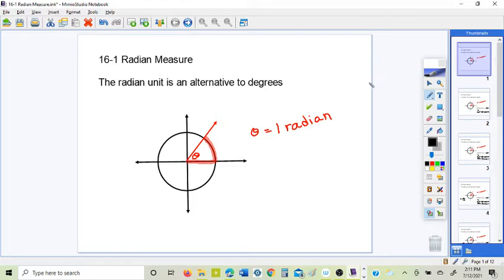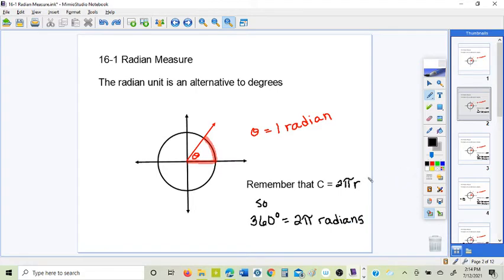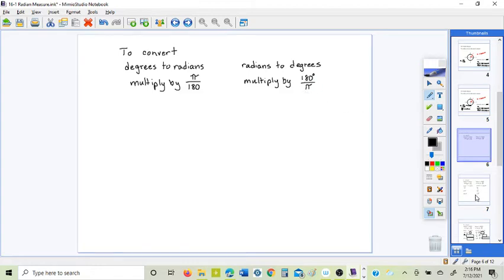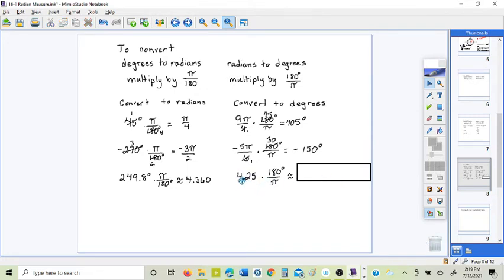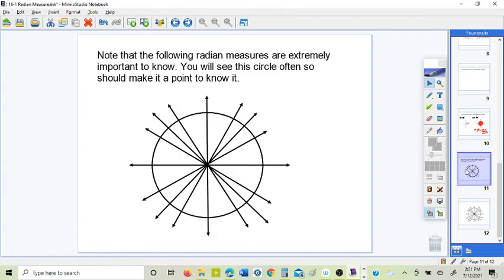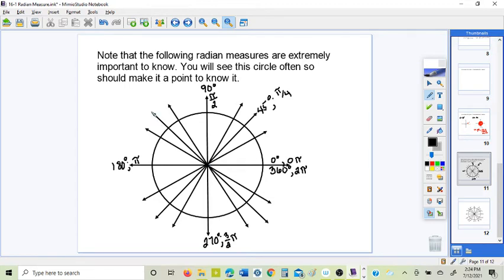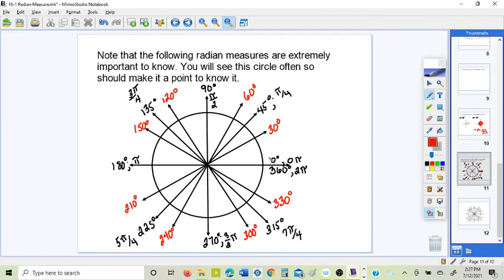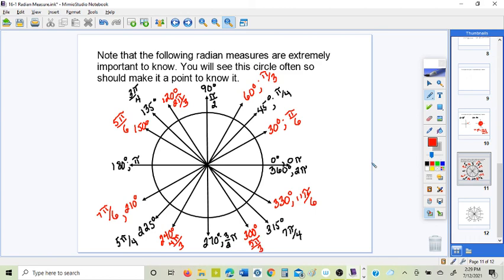Radian Measure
Intro to radian measure.